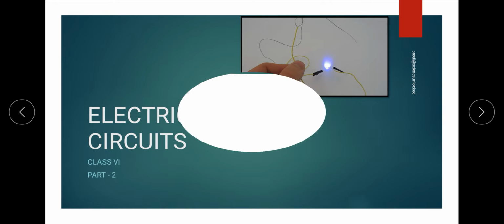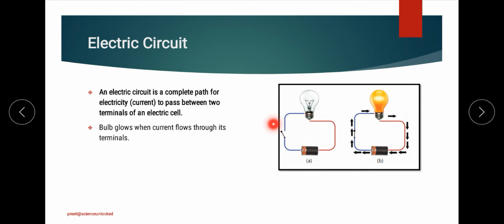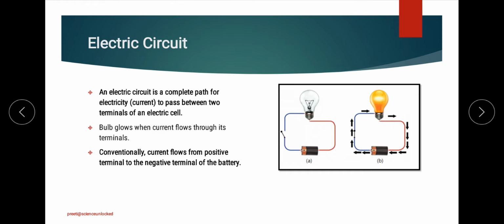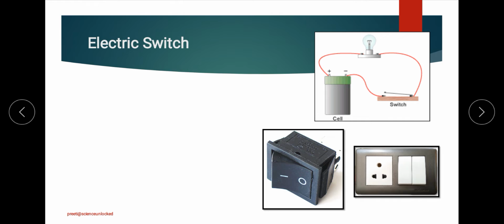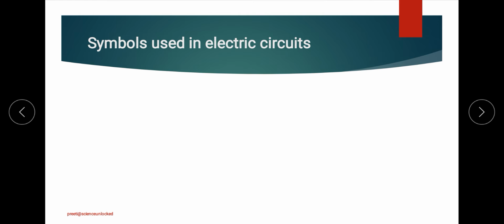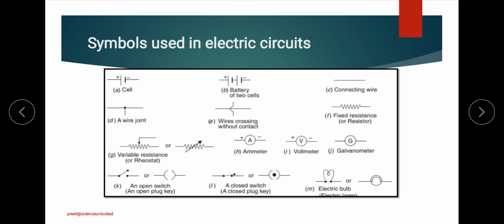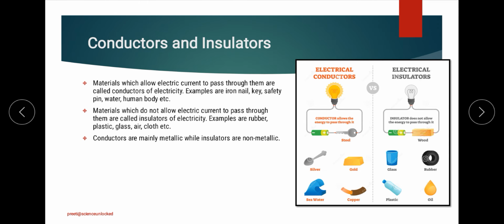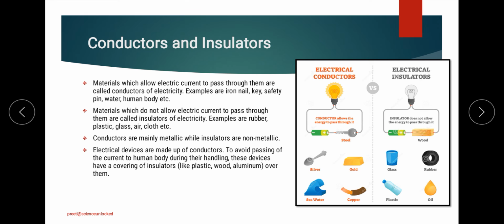ELECTRICITY AND CIRCUITS | PART - 2 | NCERT | CLASS VI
Hi learners!!!
In this video, we will be focusing on the topic – Electricity and circuits
1.  Electric circuit
2.  Electric Switch
3.  Symbols used in Electric circuits
4.  Conductors and Insulators

This video is covering the content as per Class VI NCERT SCIENCE TEXTBOOK